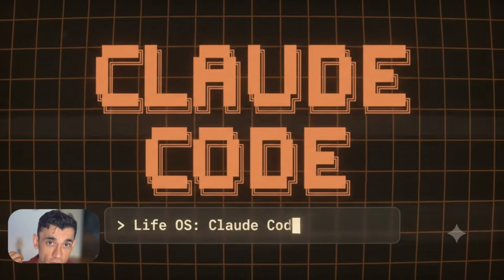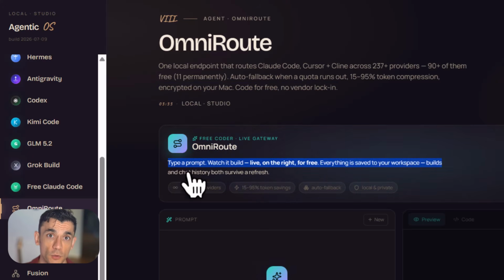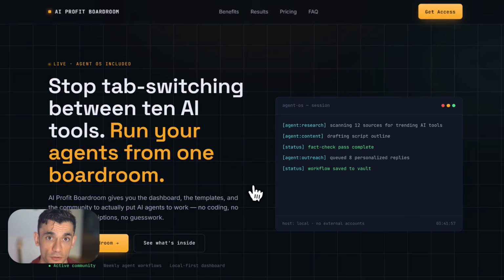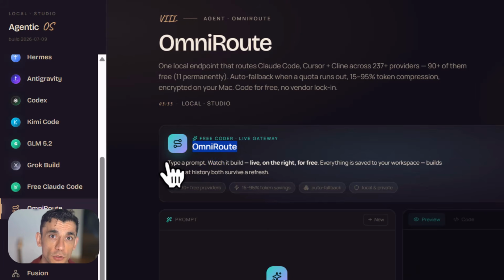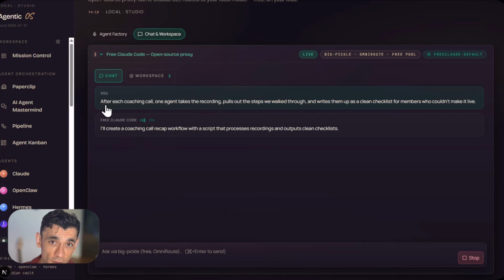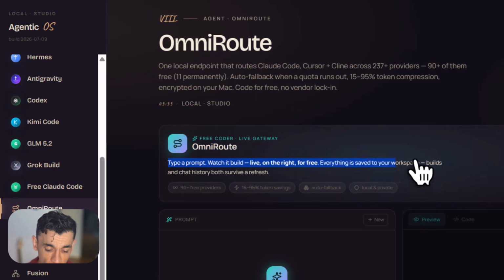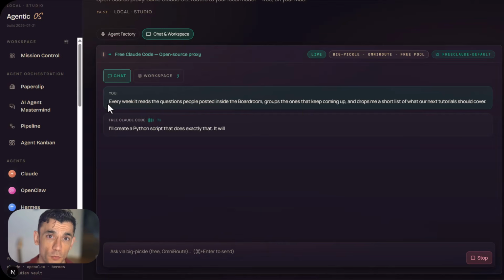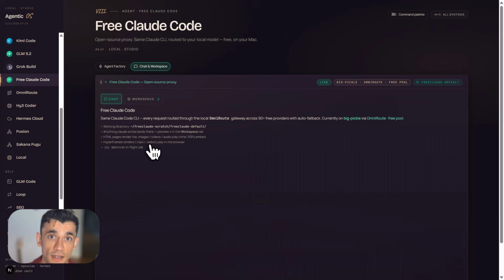Run Claude Code for free! Here's how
How to Run Claude Code for FREE (No Rate Limits!)

Stop rationing your tokens and learn how to use Claude Code without hitting a wall. This video shows you how to integrate free AI models through Agent OS and Omniroot so you can build, test, and ship your ideas without cost constraints.

00:00 - Intro: Run Claude Code for Free
00:16 - What is Agent OS?
00:40 - Unlocking Free AI Models
01:37 - Live Demo: Building a Landing Page
03:27 - How to Switch Between Models
04:24 - Agent OS Memory and Context
05:32 - No-Code Build Example
06:11 - Step-by-Step Setup Guide